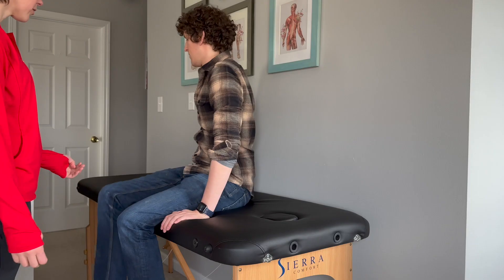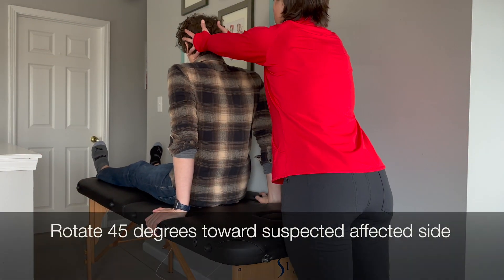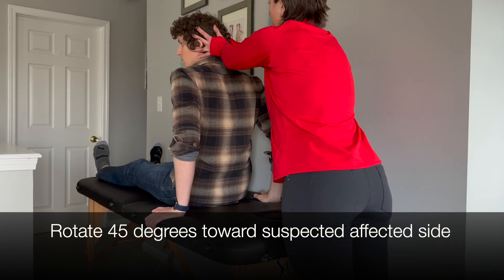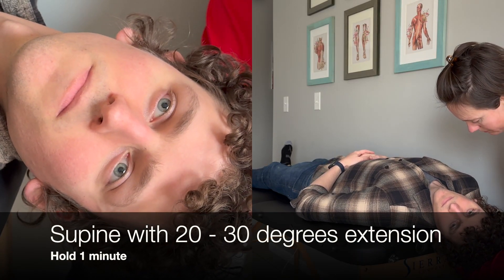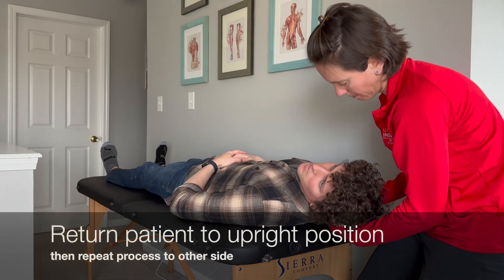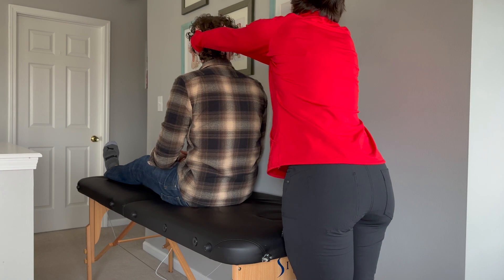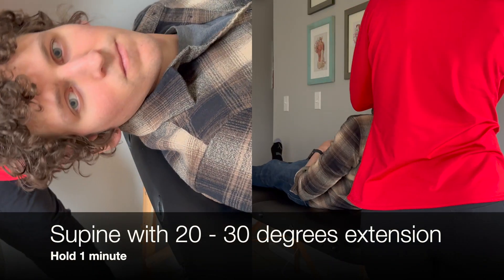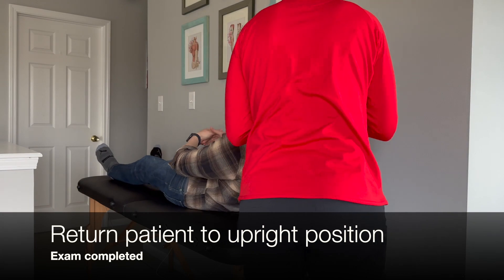Dix Hallpike Diagnostic Test for Anterior BPPV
This instructional video is a step-by-step guide for the physical therapist to accurately diagnose anterior BPPV. Included is an example of a patient with anterior canal BPPV:

Daniel R. Gold, DO. Anterior Canal BPPV. J Willard Marriott Digital Library. Published online November 2017. Accessed March 9, 2023.